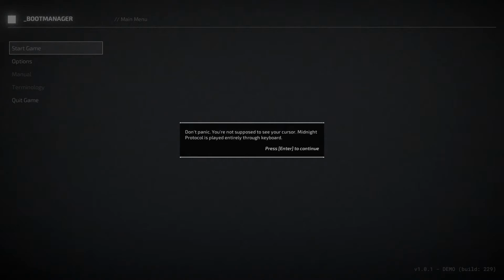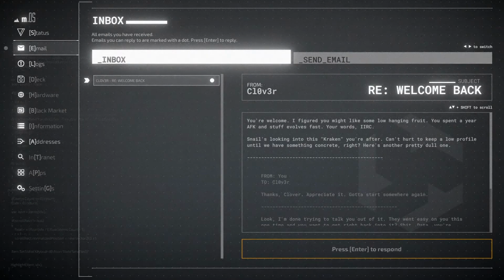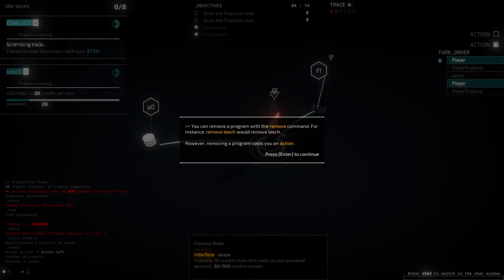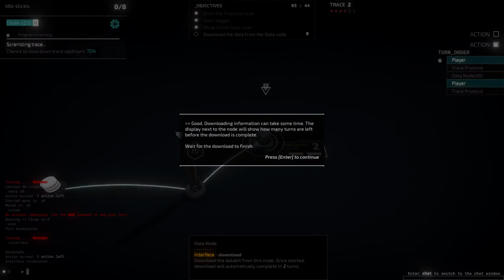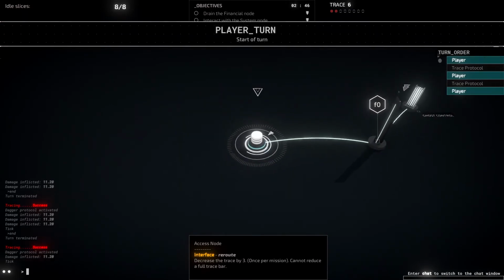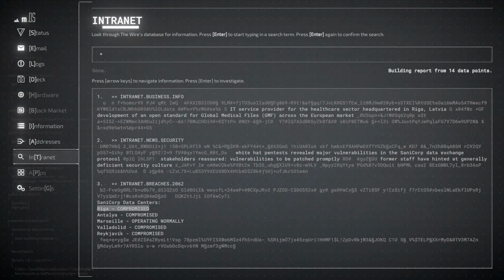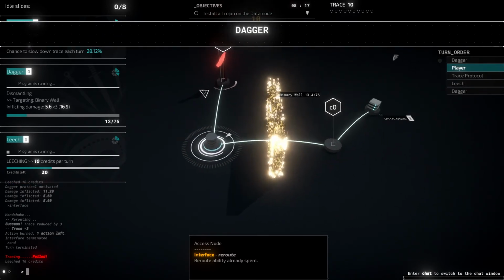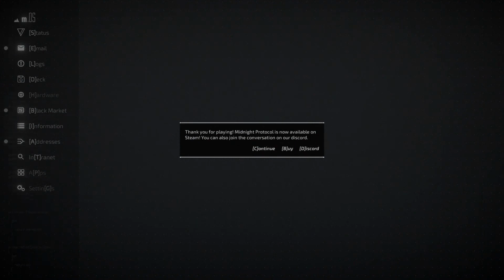Indie Showcase | Midnight Protocol | CtrlAltNoob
Welcome to my Indie Showcase series, where we are going to begin looking at free-to-play short indie games with something to say! Then we will expand onto more indie content, including longer experiences, demos, betas and quick looks! I adore indie games and I love not only playing them myself but seeing what I can learn from them, as well as appreciating what others are working on. I hope you can join me on this lovely journey where I am sure we will find some gems!

Indie Showcase 30 - Midnight Protocol
Midnight Protocol is a tactical narrative-driven RPG with unique keyboard-only controls. Hack into servers, beat security systems and discover encrypted secrets while you try to find answers to why and how you got doxxed.

If you would like to stay up to date with my content I am everywhere @ctrlaltnoob, I livestream on twitch @ctrlaltnoob0, and we have a discord! Thank you for stopping by :)